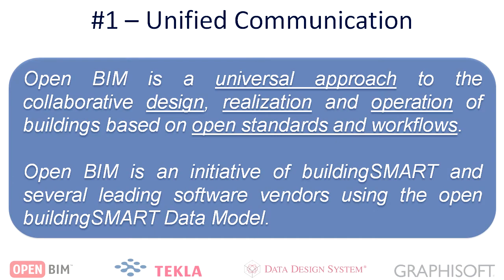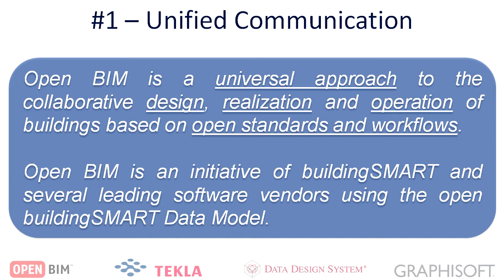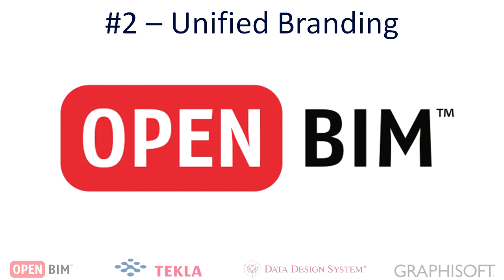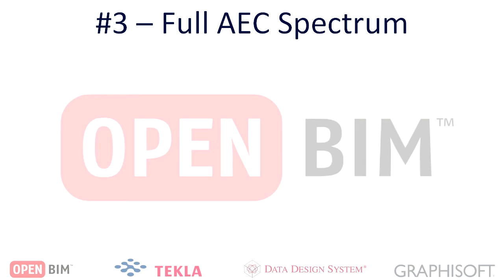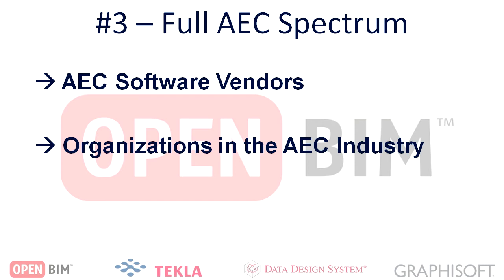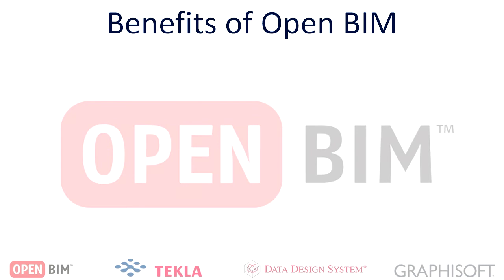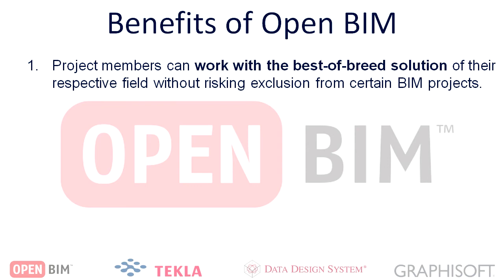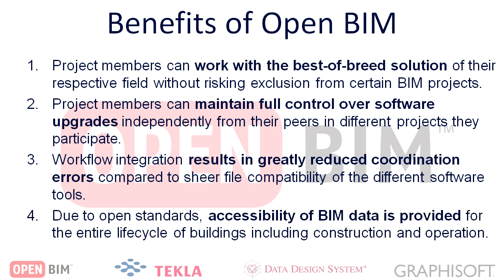Open BIM Program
Open BIM Program is a marketing campaign initiated by GRAPHISOFT®, Tekla® and other members of buildingSMART® to urge and facilitate globally coordinated promotion of the Open BIM concept throughout the AEC industry, with aligned communication and common branding available to programme participants.